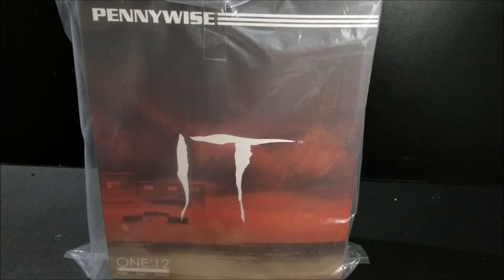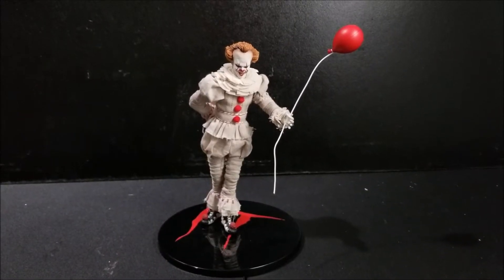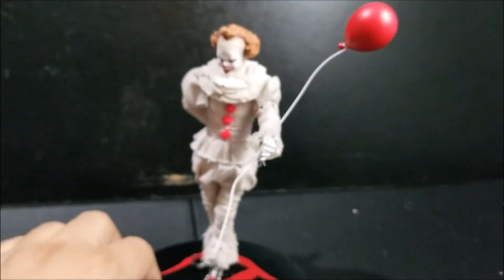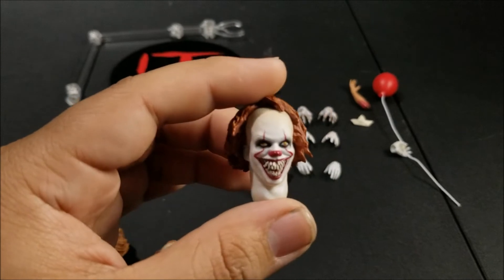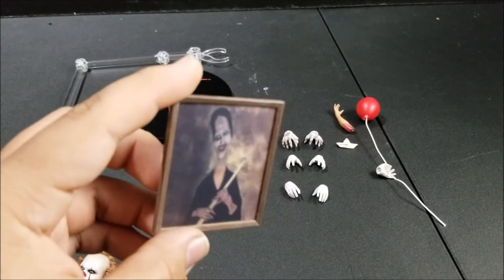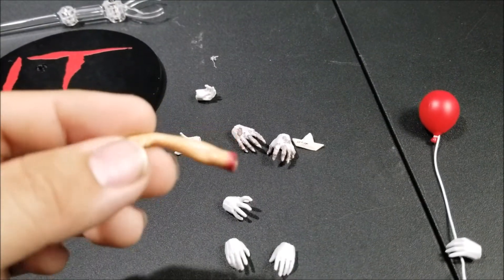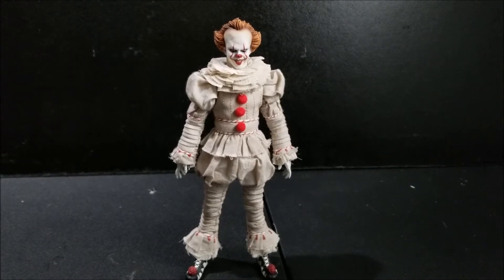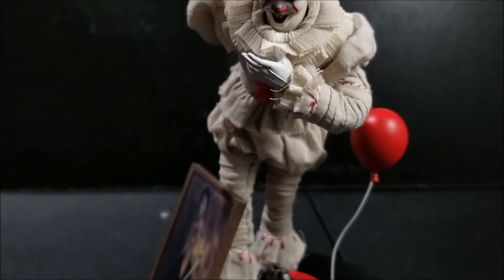Mezco One:12 Collective It 2017 Movie : Pennywise Figure Review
Review on the Mezco's One:12 Collective Pennywise Adult Collectible Figure

End Credits - Stephen King’s IT
are owned by: Benjamin Wallfisch and WMG